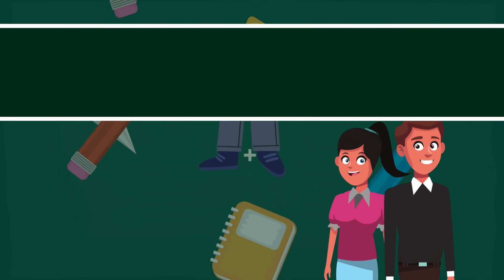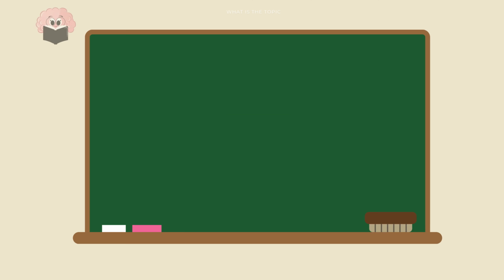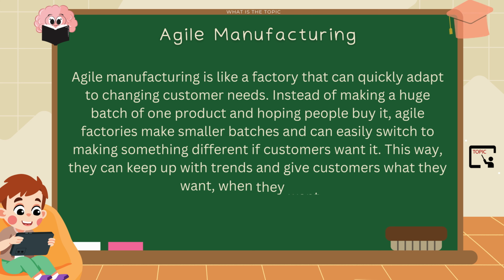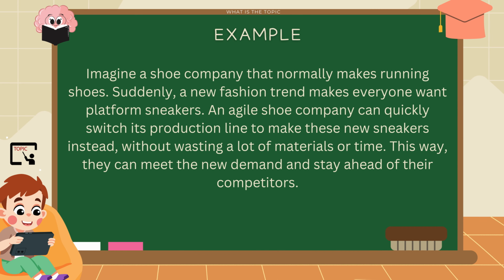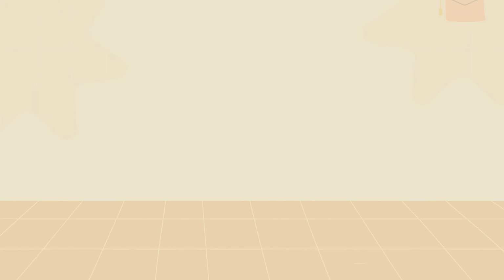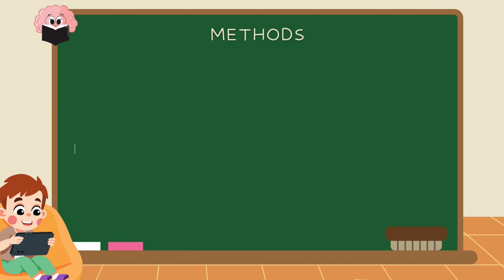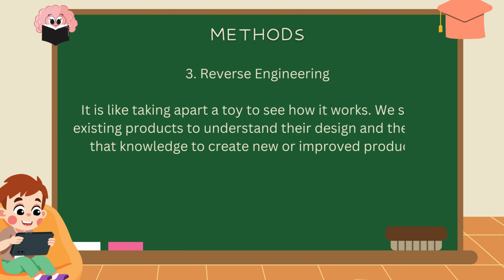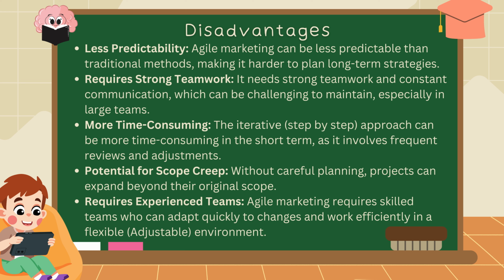Agile Manufacturing MBA Operations management Unit 1 Sia Easy explanation By What is the Topic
What is in the Video :

agile manufacturing, its methods, advantages and disadvantages.

Agile Manufacturing
Agile manufacturing is like a factory that can quickly adapt to changing customer needs. Instead of making a huge batch of one product and hoping people buy it, agile factories make smaller batches and can easily switch to making something different if customers want it. This way, they can keep up with trends and give customers what they want, when they want it.
EXAMPLE
Imagine a shoe company that normally makes running shoes. Suddenly, a new fashion trend makes everyone want platform sneakers. An agile shoe company can quickly switch its production line to make these new sneakers instead, without wasting a lot of materials or time. This way, they can meet the new demand and stay ahead of their competitors.

Methods

Rapid Prototyping is like creating a quick sketch of a product. Instead of drawing on paper, we use computers to design it and then create a physical model. This helps us see if our design works and make changes quickly.
Rapid Tooling is like building a mold really fast. This mold can be used to make many copies of a product. By making molds quickly, we can start producing products sooner.
Reverse Engineering is like taking apart a toy to see how it works. We study existing products to understand their design and then use that knowledge to create new or improved products.

Advantages
Faster Response: Agile marketing helps businesses react quickly to changes in the market, like new trends or customer needs.
Better Customer Focus: It allows businesses to understand and respond to customer needs more effectively.
More Efficient Use of Resources: Agile marketing helps businesses use their time, money, and people in a smarter way.
Higher Quality Work: By working in smaller, focused teams, businesses can produce better quality marketing materials.
Improved Collaboration: Agile marketing encourages teamwork and better communication between different teams.

Disadvantages
Less Predictability: Agile marketing can be less predictable than traditional methods, making it harder to plan long-term strategies.
Requires Strong Teamwork: It needs strong teamwork and constant communication, which can be challenging to maintain, especially in large teams.
More Time-Consuming: The iterative (step by step) approach can be more time-consuming in the short term, as it involves frequent reviews and adjustments.
Potential for Scope Creep: Without careful planning, projects can expand beyond their original scope.
Requires Experienced Teams: Agile marketing requires skilled teams who can adapt quickly to changes and work efficiently in a flexible (Adjustable) environment.